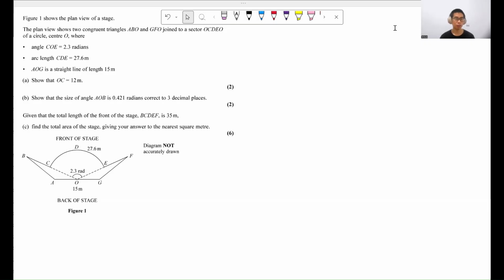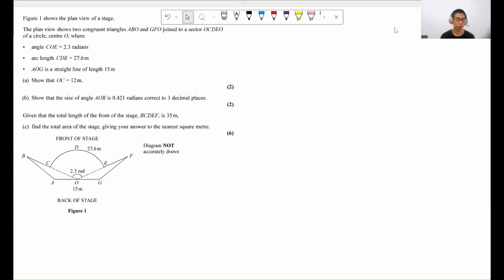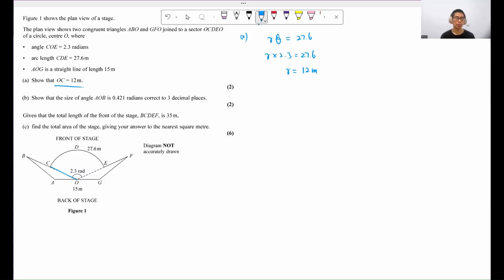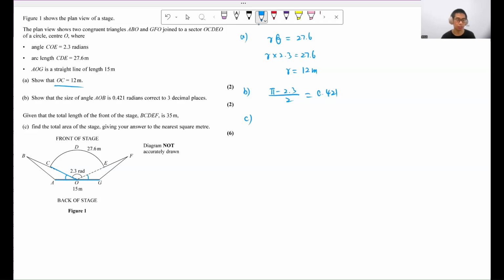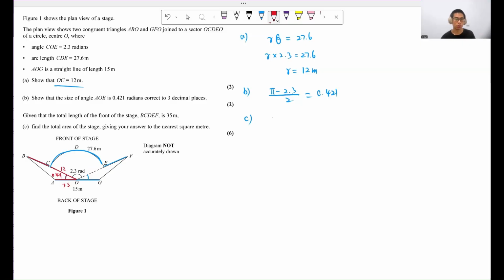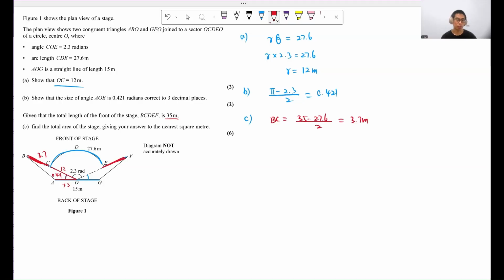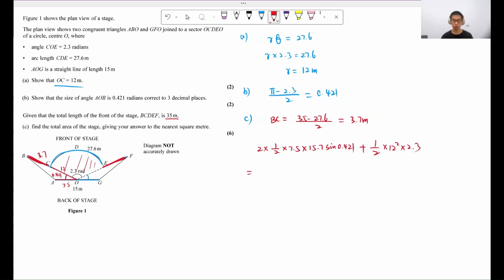Edexcel A-Level Maths 2023 Paper 1 Q8 | Trigonometry | Full Step-by-Step Explanation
Breaking down the complex stage plan in Edexcel A-Level Maths 2023 Paper 1 - Question 8. Learn how to link arc lengths, sector angles, and triangle areas to find the total area of a composite shape.
Topics covered:
Arc Length Fundamentals: Using s = rθ to prove the radius OC = 12m.
Angle Deductions: Calculating angle AOB by utilizing the straight-line property of AOG and symmetry.
Composite Area Calculation: Combining the areas of two congruent triangles and one large sector.
Final Precision: Rounding to the nearest square metre as required by the examiners.
Key Learning Outcomes:
✔️ Fluency in radian-based geometry formulas.
✔️ Ability to decompose complex 2D shapes into solvable parts.
✔️ Strategic rounding to meet exam specifications.